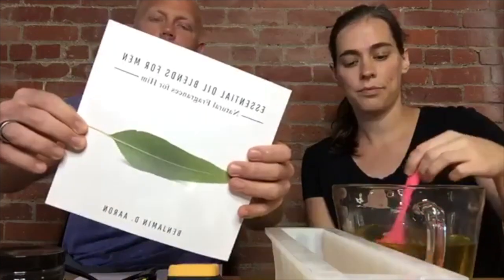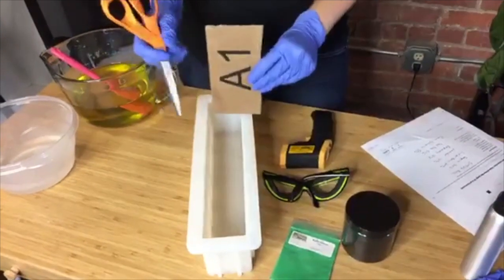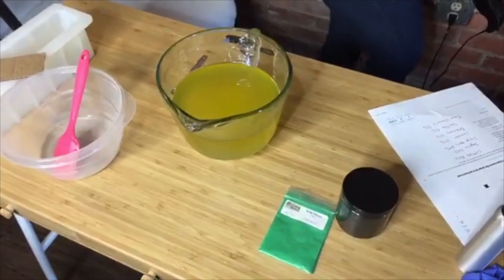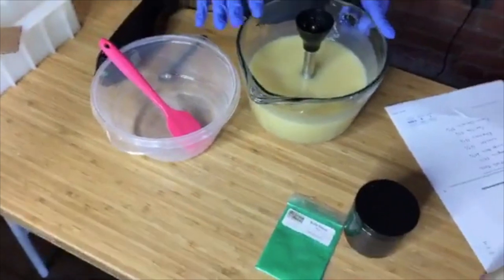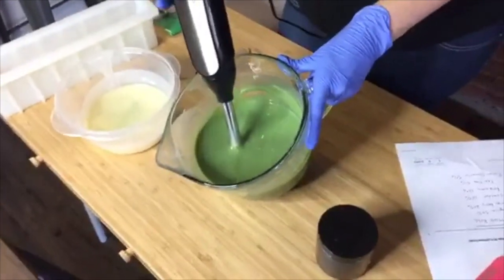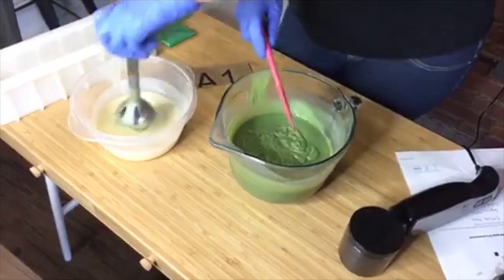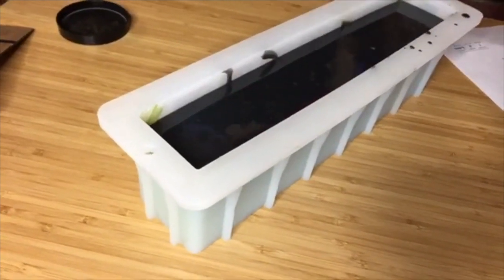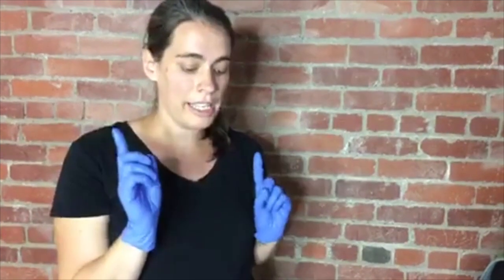Frankenstein Soap Design Tutorial (FB LIVE Replay)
In this video I show you how to make a Frankenstein Soap design! This is a Facebook Live replay so there is back and forth with the audience. Enjoy!

New to soapmaking?